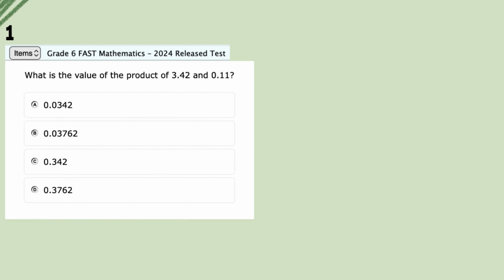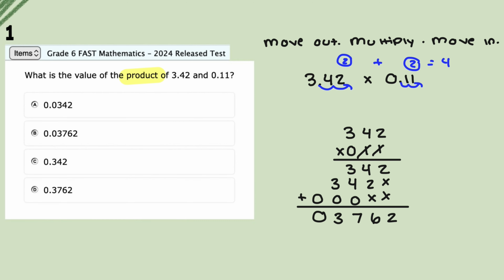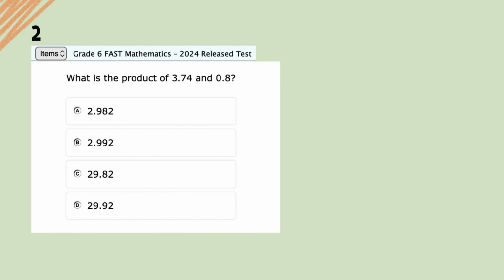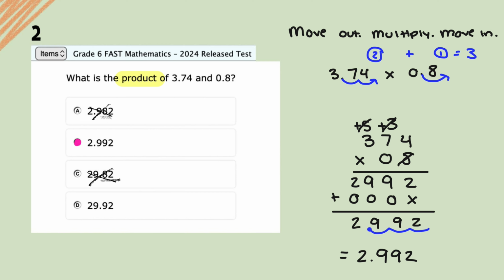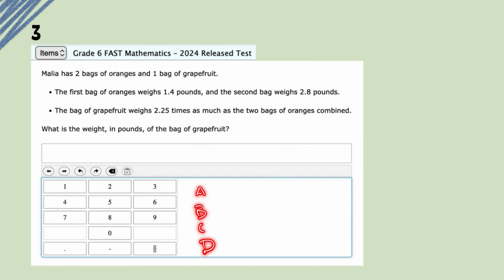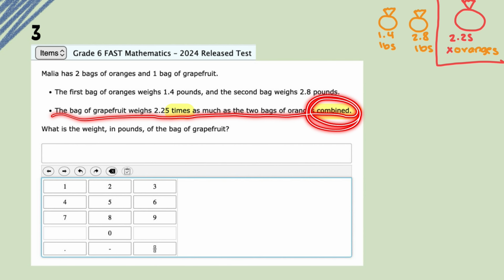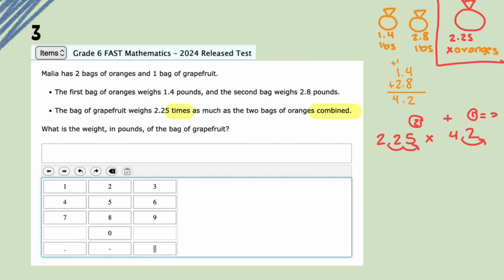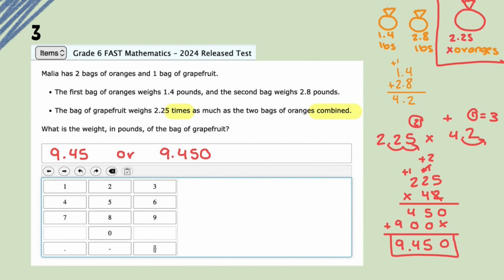Grade 6 Math Test Prep | 3 Decimal Questions You Must Know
In today's Mathora lesson, Ms. B walks you through three real Grade 6 math test questions from the 2024 Florida FAST Released Assessment that focus on decimal skills. We'll break down the vocabulary, solve each problem step by step, and talk about why the wrong answers are wrong so you're prepared for test day.

📌 In This Lesson We Cover:
• Reading math vocabulary on assessments
• Multiplying decimals on standardized tests
• Solving decimal word problems
• Estimating to check if an answer makes sense
• Test-taking strategies for Grade 6 math

📌 This Lesson Is Perfect For:
• 6th grade students preparing for the FAST assessment
• Students reviewing decimal operations
• Parents helping with homework or test prep
• Homeschool families
• Teachers looking for assessment review

📌 Florida B.E.S.T. Connection:
This lesson reviews Grade 6 decimal concepts using released Florida FAST assessment questions and reinforces procedural fluency, mathematical reasoning, estimation, and problem-solving strategies.

⏰ Timestamps:
0:00 Intro
0:28 Question 1
2:14 Question 2
3:41 Question 3
7:31 Final Review & Resources